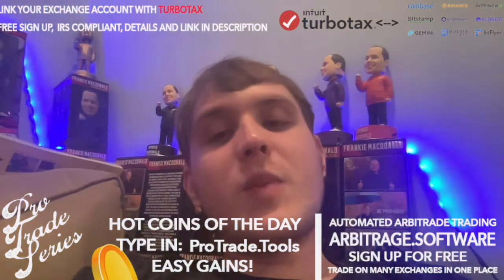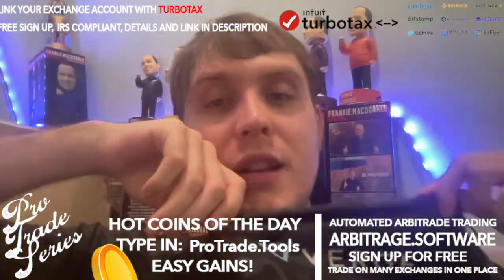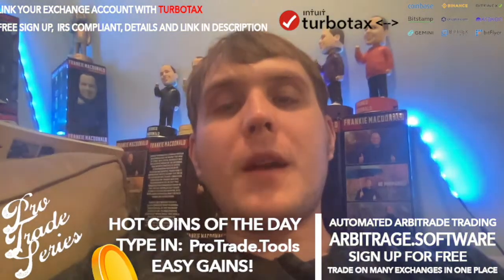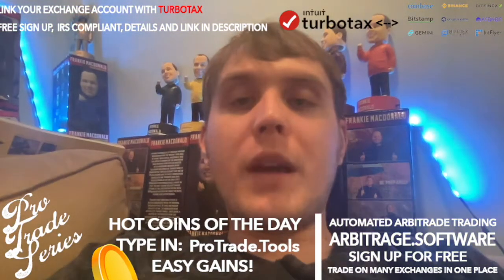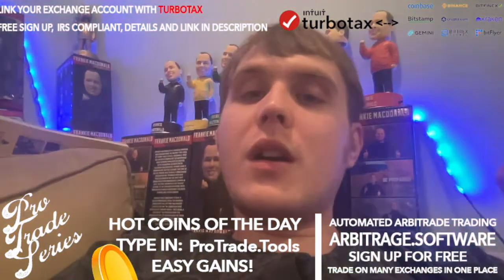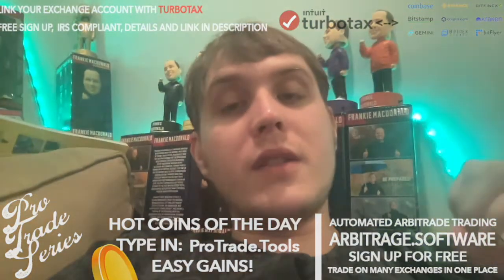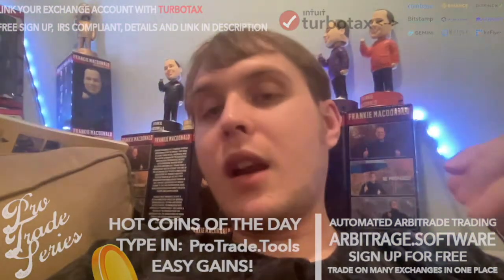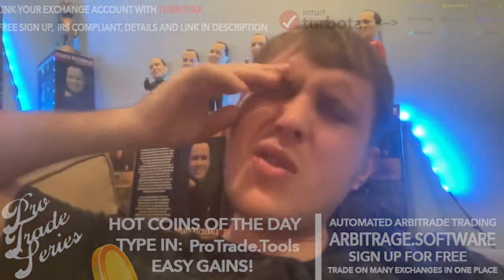KuCoin Tax Reporting | KuCoin Exchange Sync With TurboTax Tutorial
and create a free account to link TurboTax to your crypto exchange account to automate your crypto trading taxes. IRS compliant.

Automatically export data and autofill your crypto tax forms